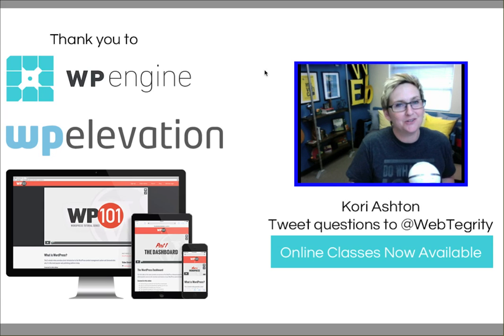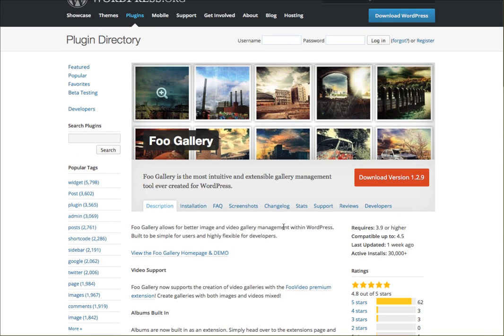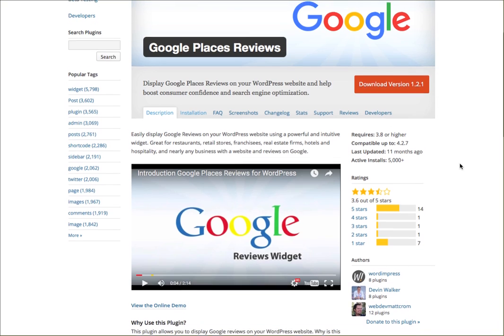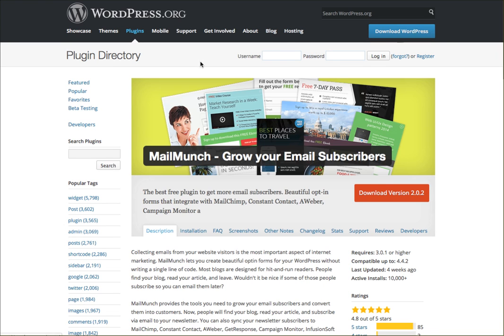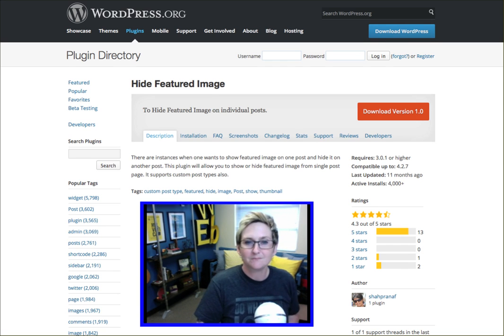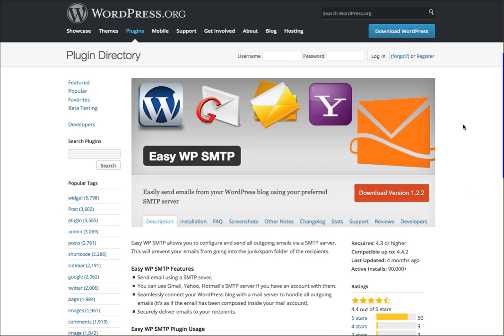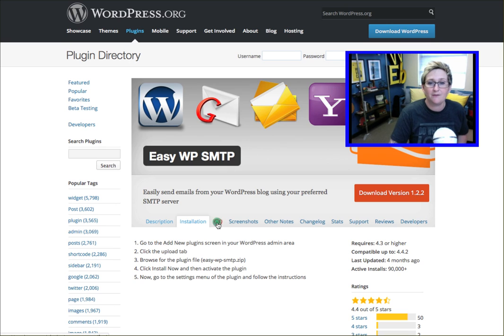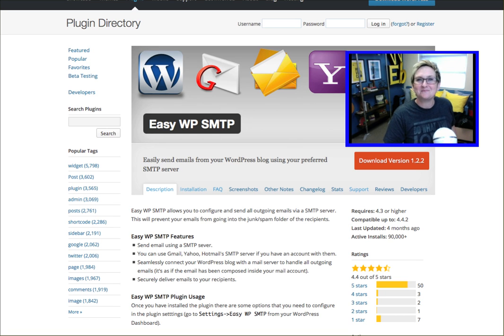Best WordPress Plugins - 2016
Kori Ashton shares her view on the Best WordPress plugins of 2016. If you want to see more free WordPress resources from Kori Ashton

2:23